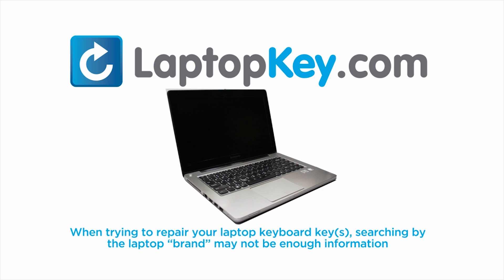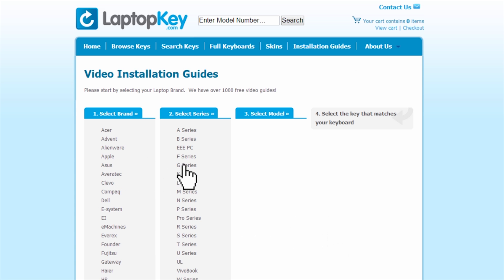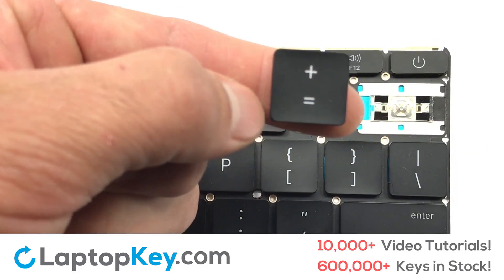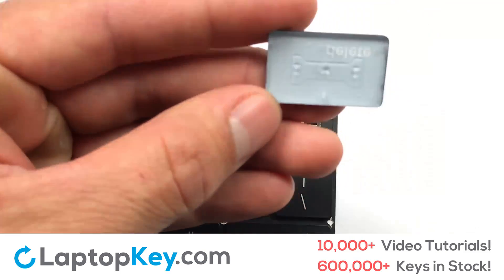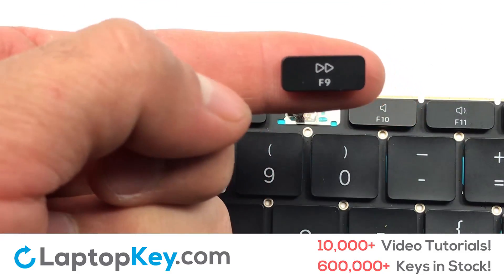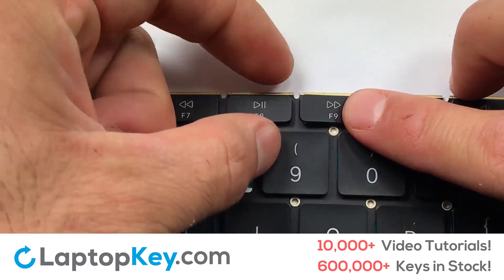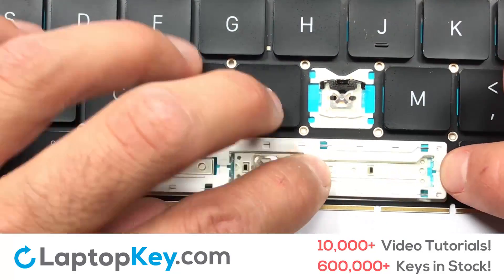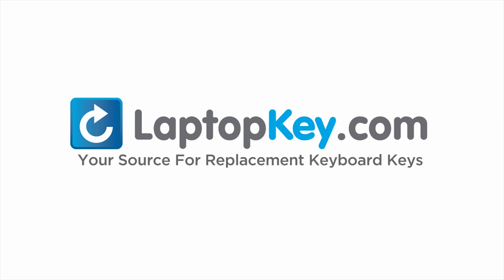Apple Keyboard Keys Repair Installation MacBook 12 inch 2015 A1534 MF865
Apple Keyboard Keys Repair Installation MacBook 12 inch 2015 A1534 MF865 MLH82LL/A MF855LL/A MF855LL MF865LL/A MF865LL MF855 MJY42LL/A MK4N2LL/A MJY32LL/A MK4M2LL/A MJY42LL MK4N2LL MJY32LL MK4M2LL 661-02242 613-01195-A 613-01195-B 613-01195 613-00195